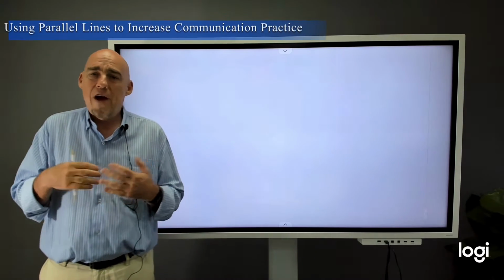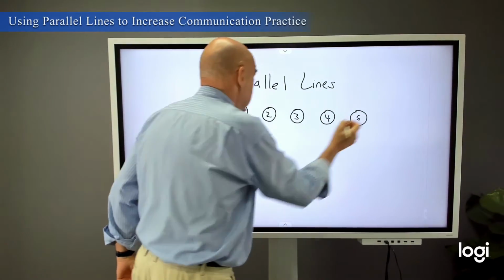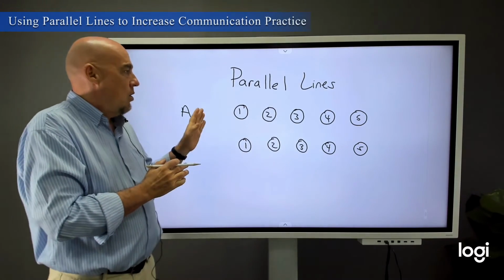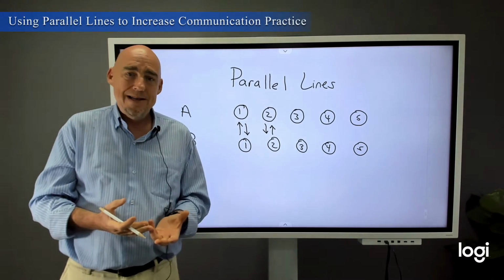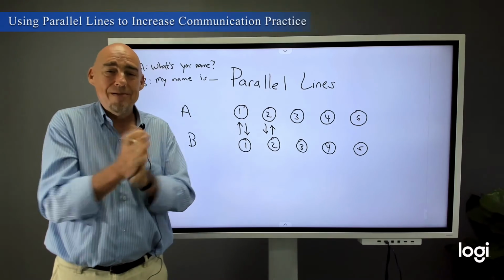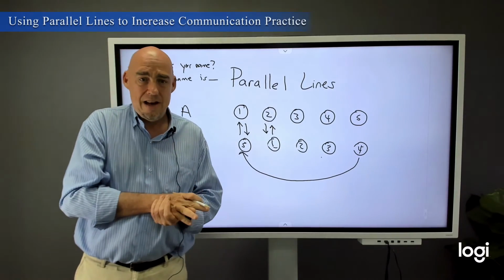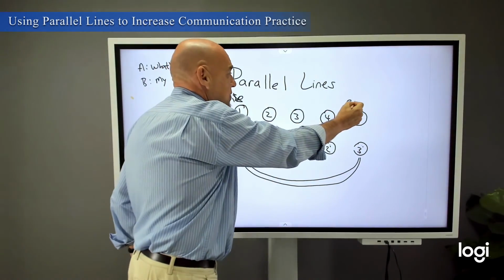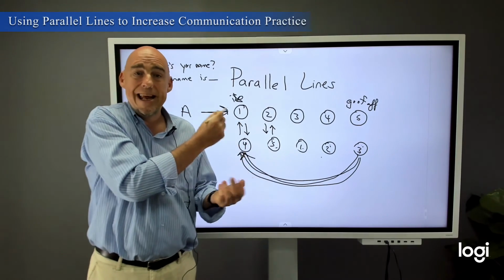Teacher Development Courses| EP 1 : Using Parallel Lines to Increase Communication Practice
“Parallel lines” is an activity that can be used to practice dialogues or to encourage sharing among your students.  In this video, teachers will learn how to carry out the activity and learn how it can be used in their classes.